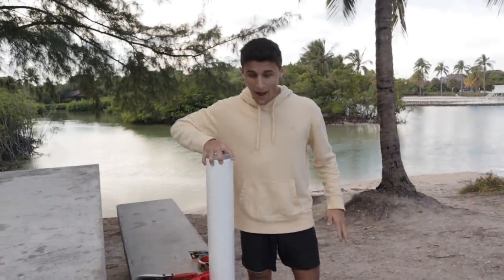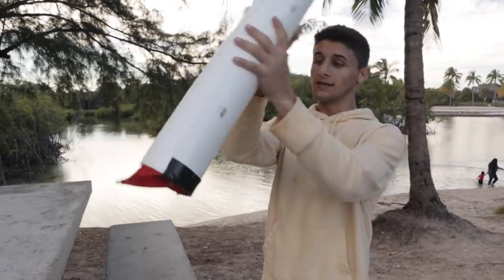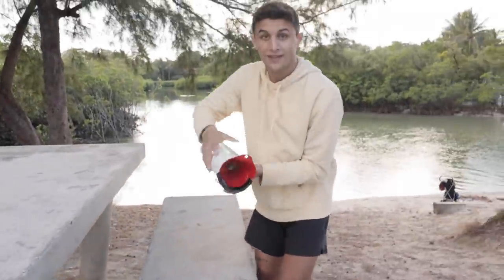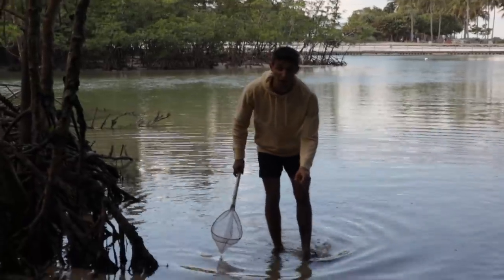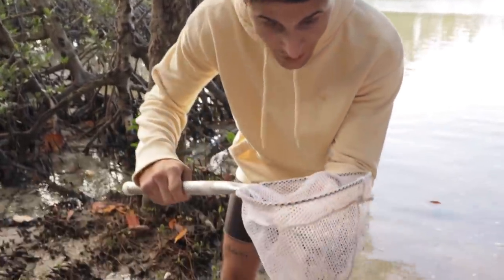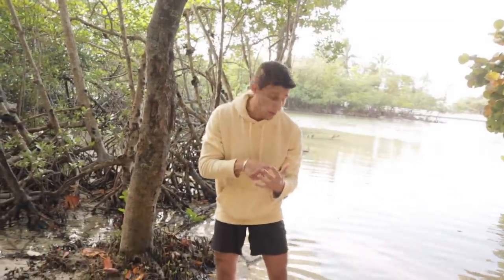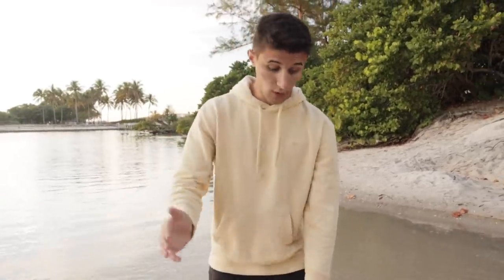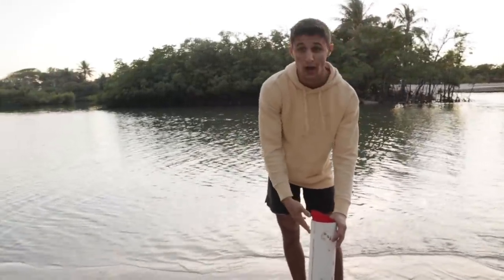RESCUING Trapped BABY STINGRAY In A TIDE POOL!!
In this video, we went out to see if our DIY EEL Trap would work. then we ran into something crazy!! Enjoy!